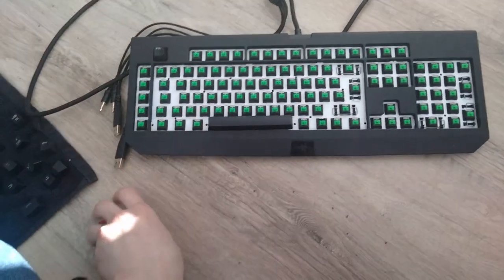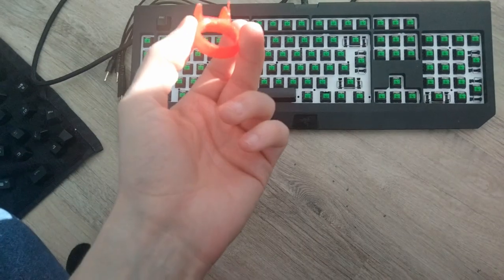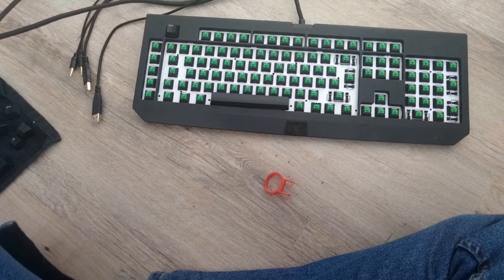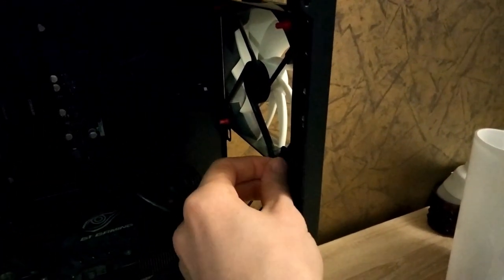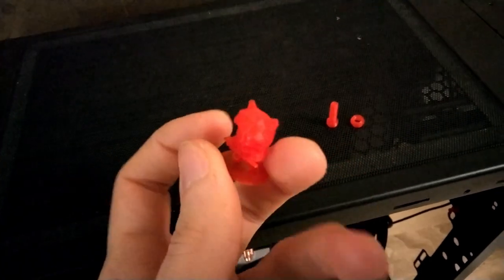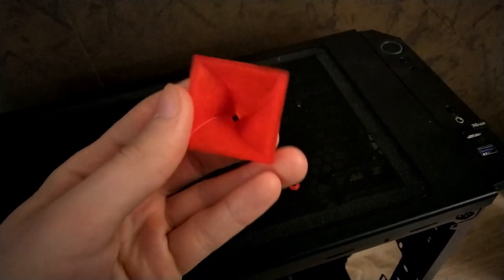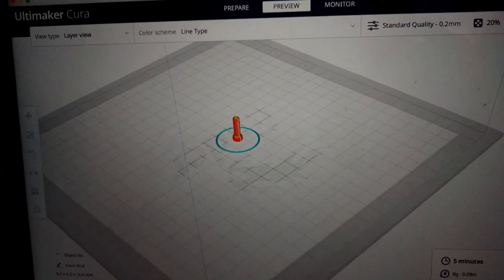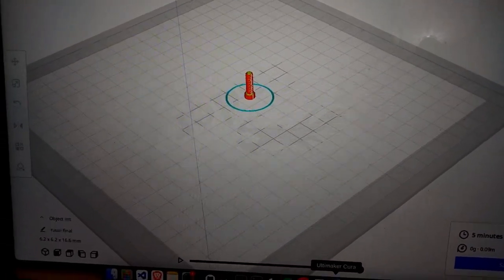Aquila 3D printer after 1 week vlog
Still have some issues with printing but it's better than in beginning.